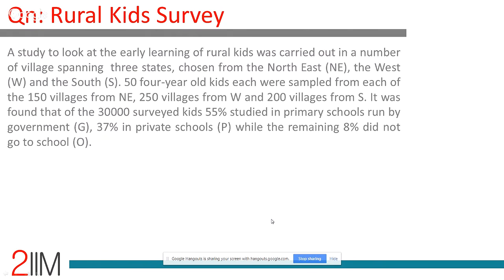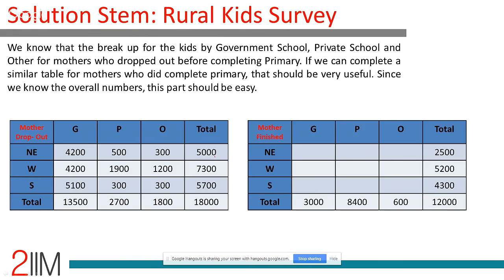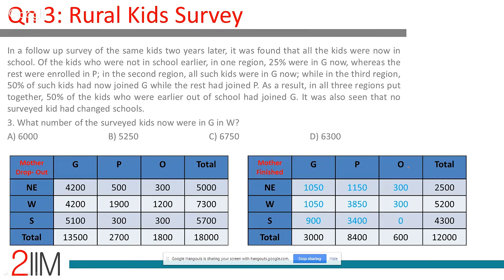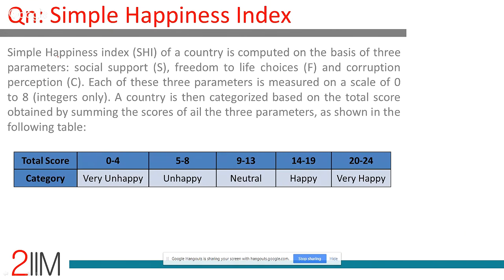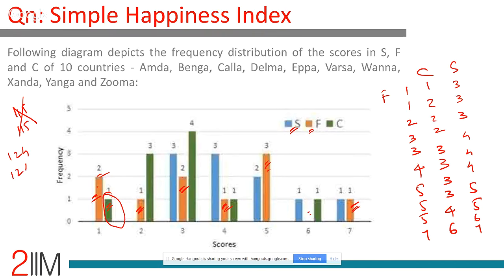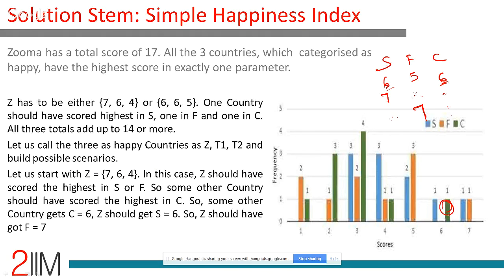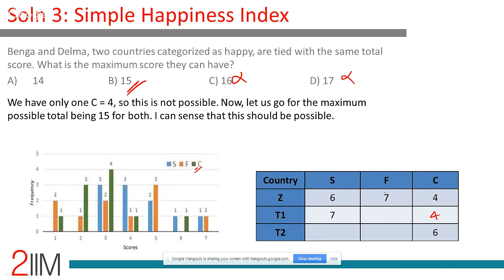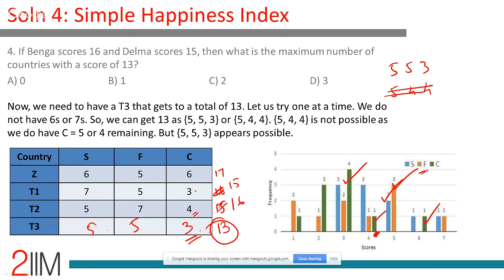CAT Preparation - DILR Solution for IIMCAT 2017 - Slot 1 ( Set 2 and Set 4)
Pump up your CAT Preparation with 2IIM Online CAT Course!
Up to 20% of the Course Content is available for Free.

Questions up for Discussion:

Question 1: A study to look at the early learning of rural kids was carried out in a number of village spanning  three states, chosen from the North East (NE), the West (W) and the South (S). 50 four-year old kids each were sampled from each of the 150 villages from NE, 250 villages from W and 200 villages from S. It was found that of the 30000 surveyed kids 55% studied in primary schools run by government (G), 37% in private schools (P) while the remaining 8% did not go to school (O). The kids surveyed  were further divided into two groups based on whether their mothers dropped out of school before completing primary education or not. The table below (Available in Facebook Group) gives the number of kids in different  type of schools for mothers who dropped out of school before completing primary education.

It is also known that:
1. In S, 60% of the surveyed  kids were in G. Moreover, in S, all surveyed kids whose mothers had completed primary education were in school.
2. In NE, among the O kids, 50% had mothers who had dropped out before completing primary education.
3. The number of kids in G in NE was the same as the number of kids in G in W.

1. What percentage of kids from S were studying in P?

2. Among the kids in W whose mothers had completed primary education, how many were not in school?

In a follow up survey of the same kids two years later, it was found that all the kids were now in school. Of the kids who were not in school earlier, in one region, 25% were in G now, whereas the rest were enrolled in P; in the second region, all such kids were in G now; while in the third region, 50% of such kids had now joined G while the rest had joined P. As a result, in all three regions put together, 50% of the kids who were earlier out of school had joined G. It was also seen that no surveyed kid had changed schools.
3. What number of the surveyed kids now were in G in W?

4. What percentage of the surveyed kids in S, whose mothers had dropped out before completing primary education, were in G now?
A) 94.7%          B) 89.5%          C) 93.4%  D) Cannot be determined

for an amazing learning experience on your Android phone

For more CAT Level questions.